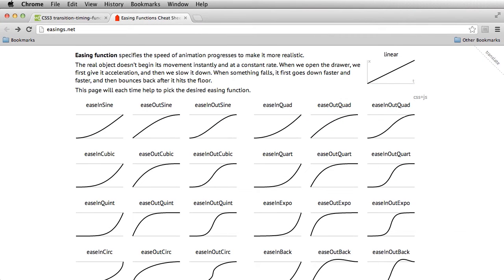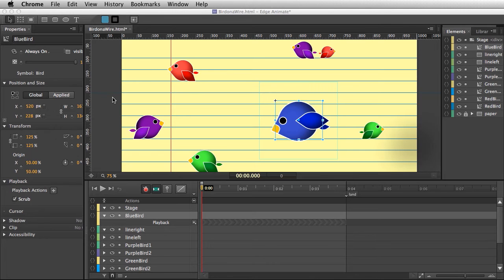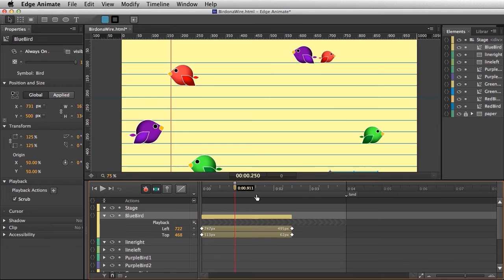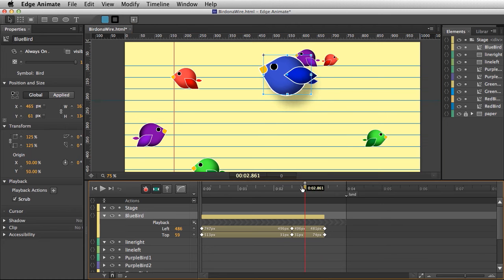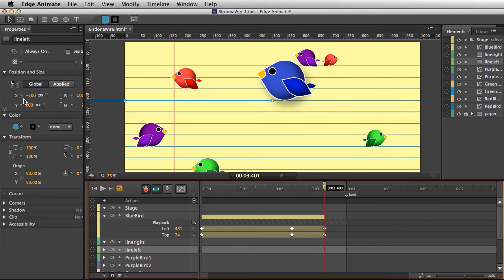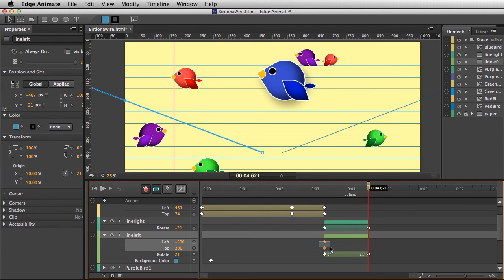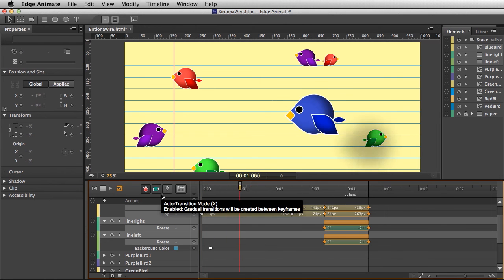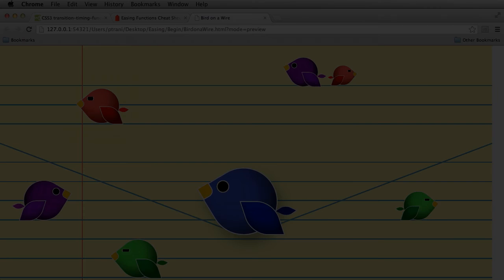Easing in Edge Animate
Learn how adding a little easing can easily add a sense of style and smoothness to any animation.